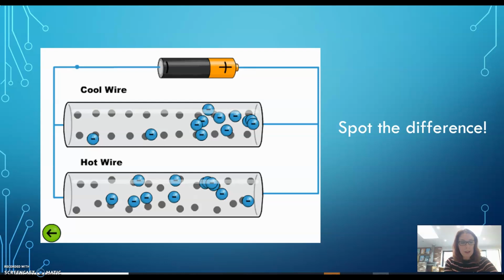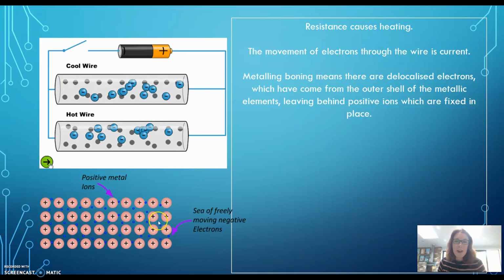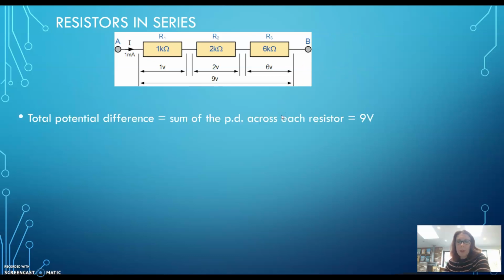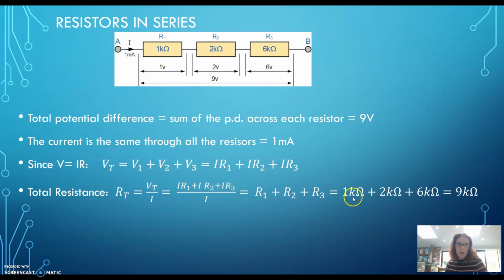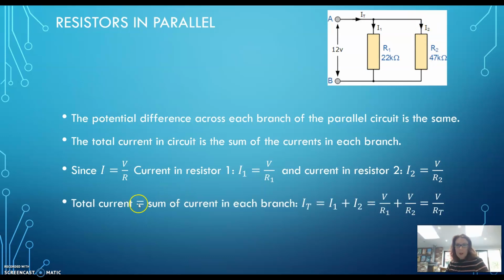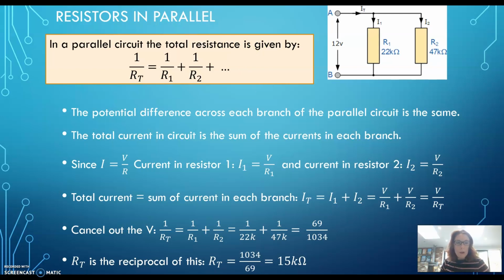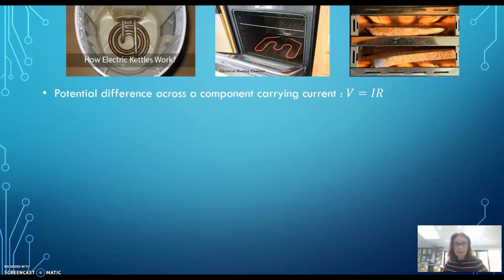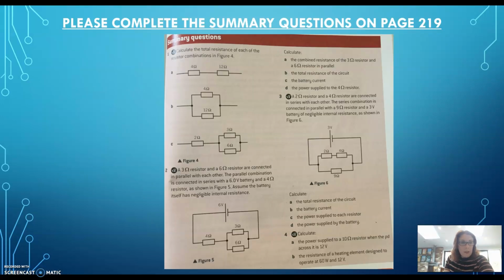13.2 More about resistance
As Physics 13.2 - More about resistance.  Talking through the key concepts.